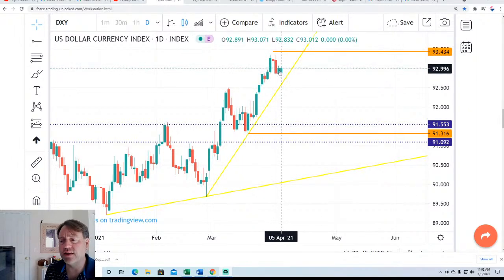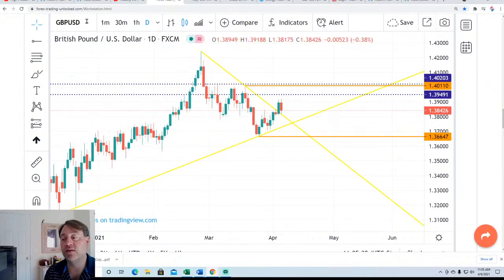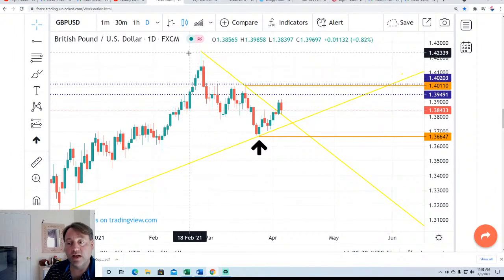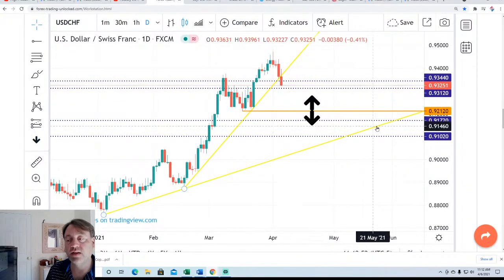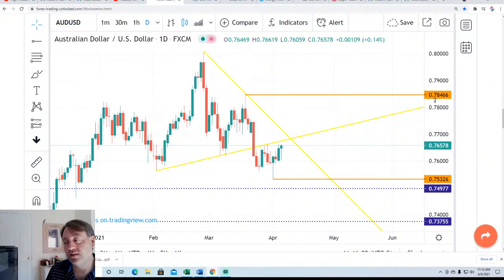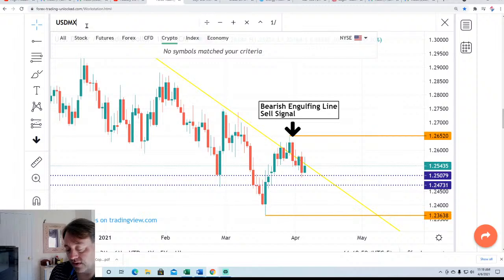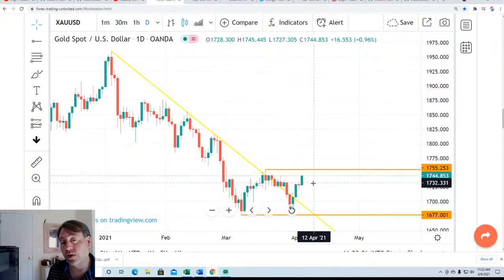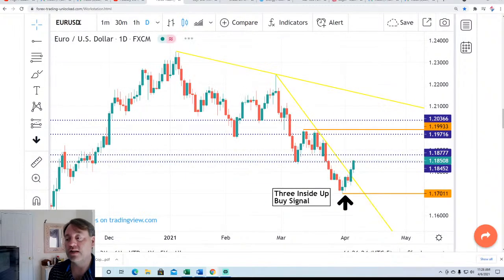Forex Trading Analysis For April 6-9, 2021